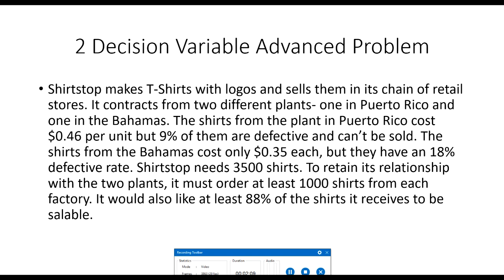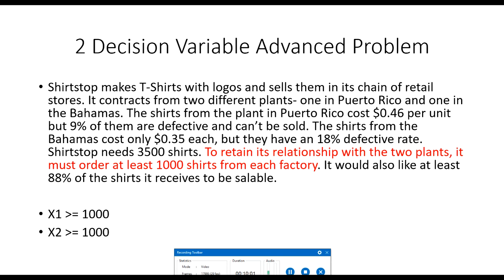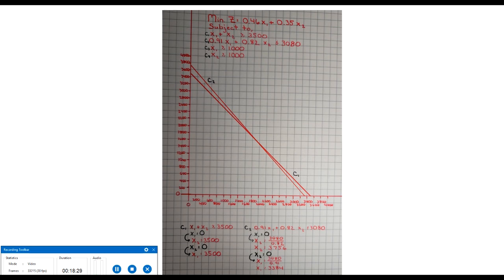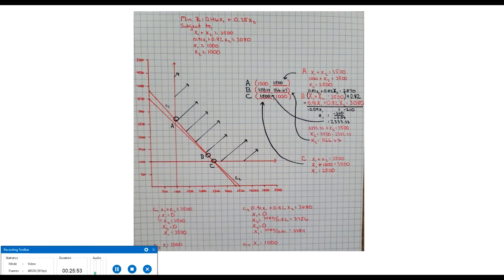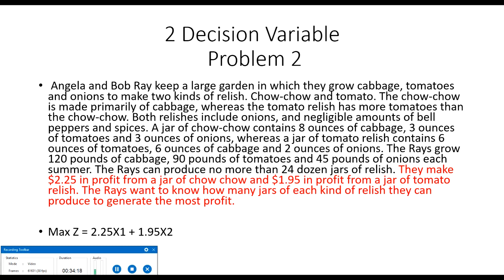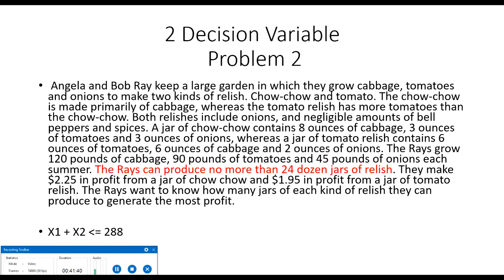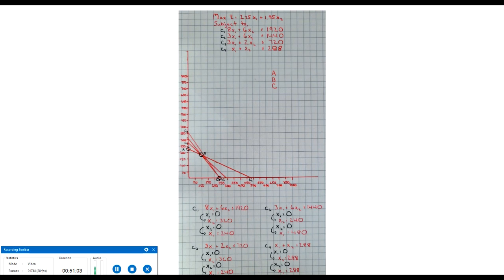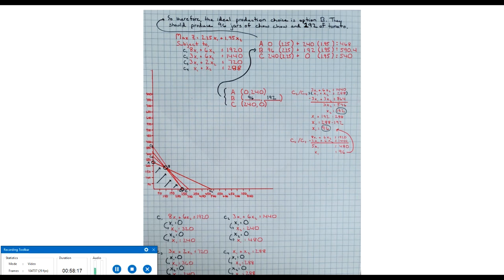Intro Man Sci Lesson 21,22,23 Complete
Advanced Linear Programming Models 1
Advanced Linear Programming Models 2